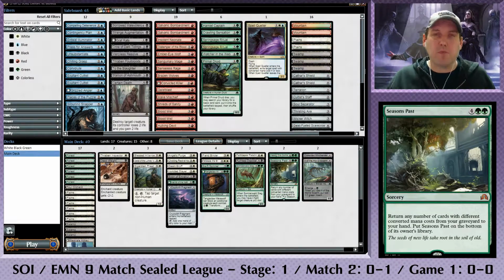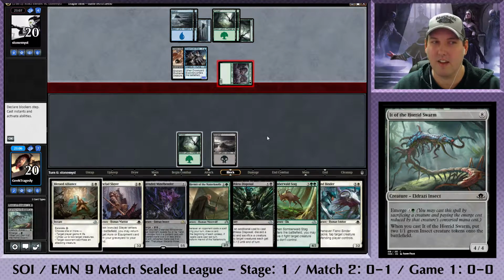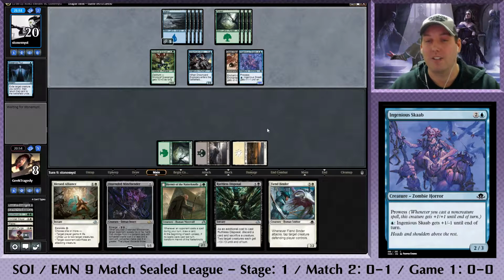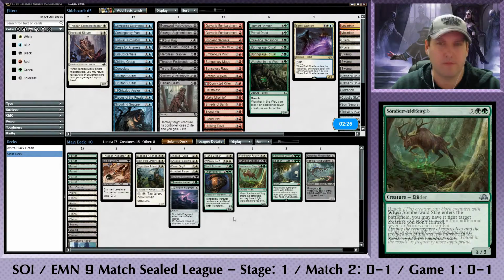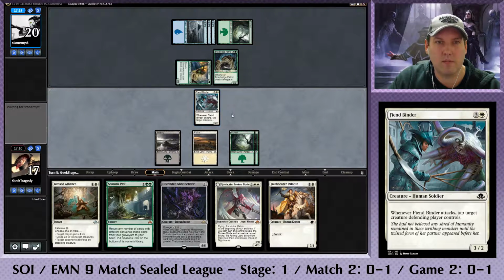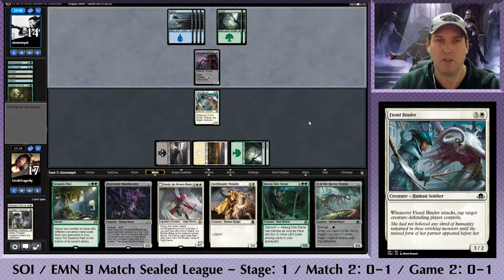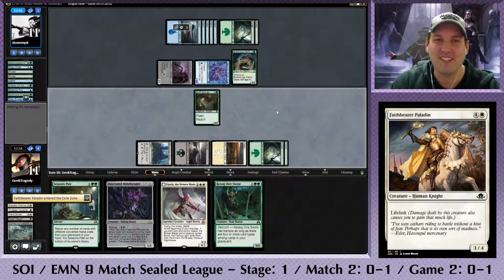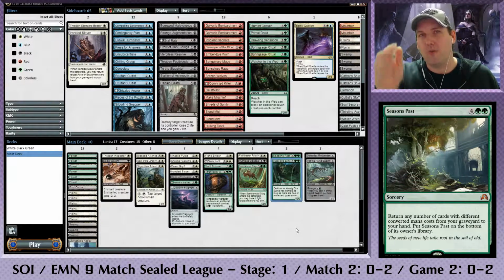MTG / Magic Online : Eldritch Moon - 9 Match Sealed League #2 - (part 3)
I once again try my luck with a 9 match sealed league! This time however, MTGO has thrown some Eldritch Moon into the mix.

After a shaky start in part 2 I'm hoping we can start to turn things around a bit in part 3 and begin to rack up a few wins!